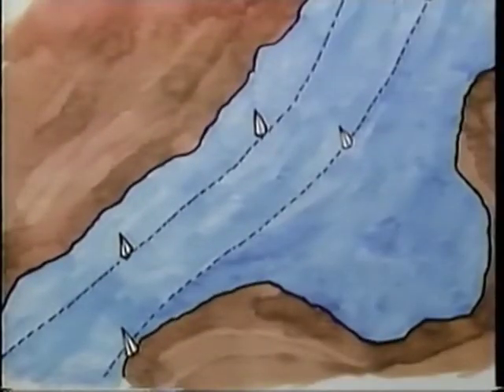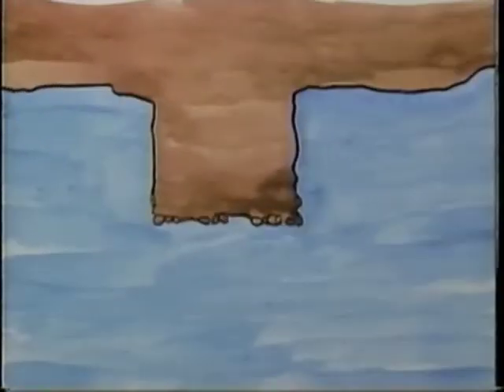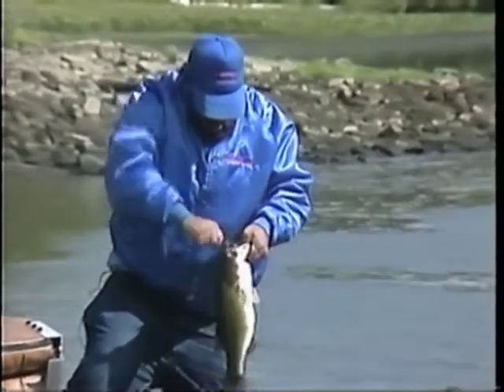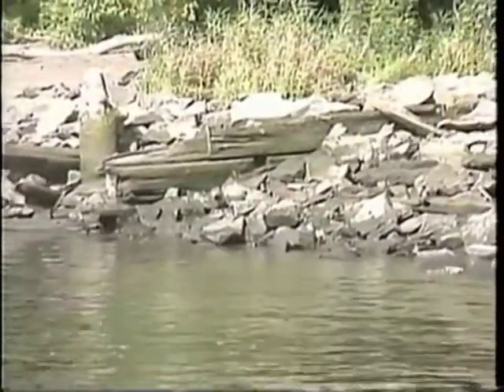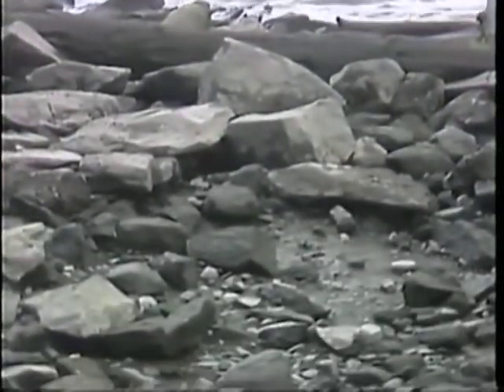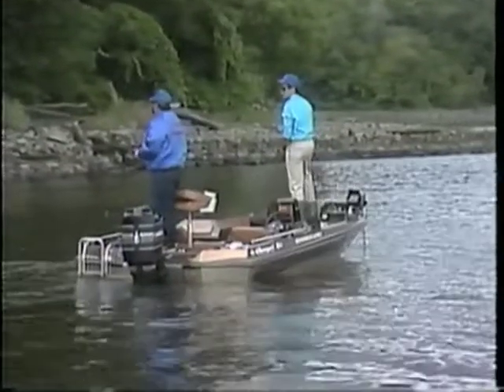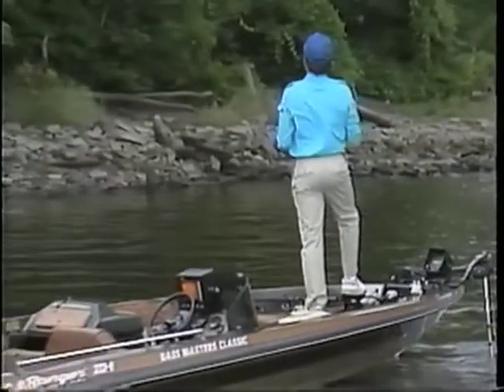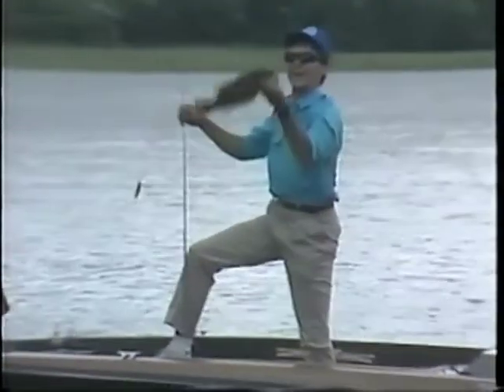Largemouth on the Hudson- Fishing Points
Mike Zasuly and Don Kobiela explain how to fish points for largemouth bass on the Hudson River.  Presented with permission of Mike Zasuly